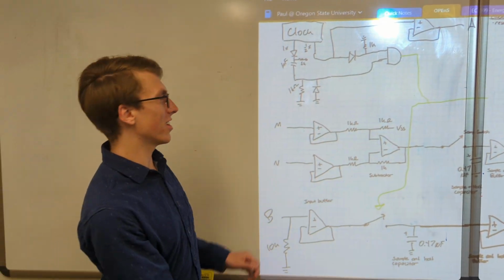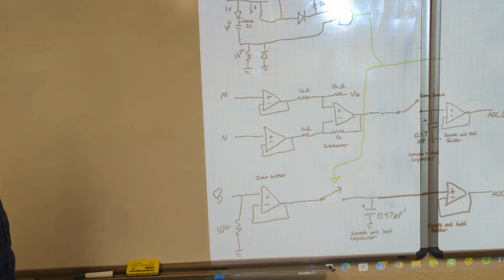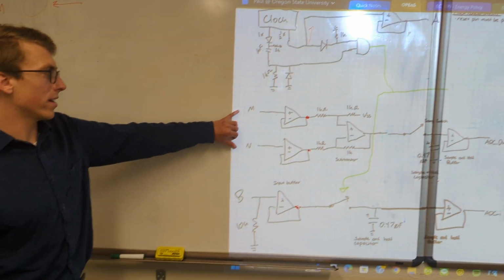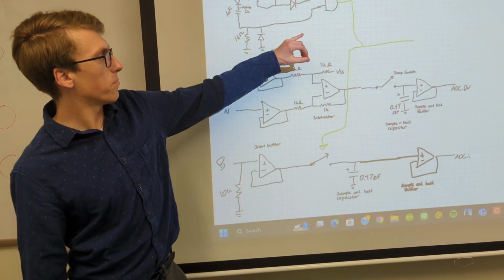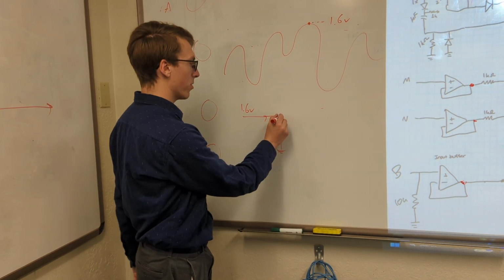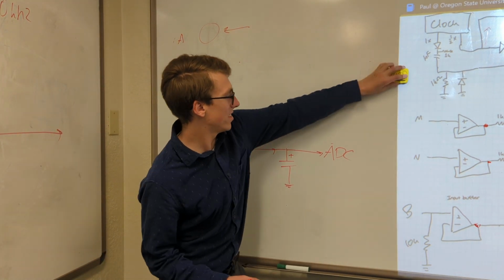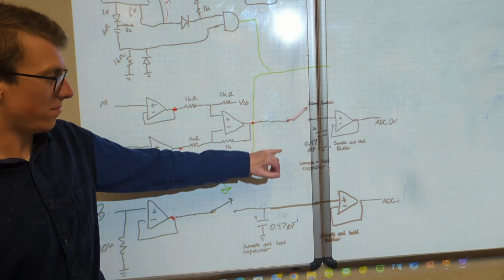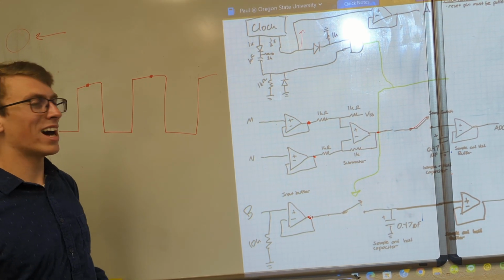Paul at OPEnS lab describes EC circuit